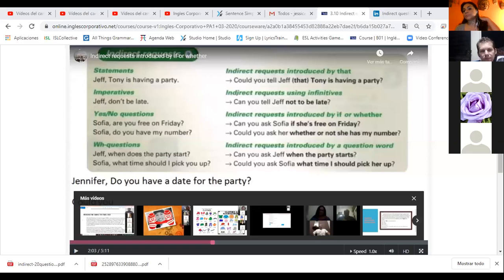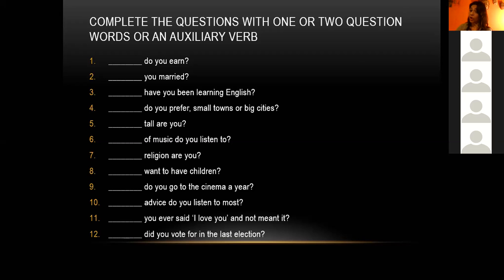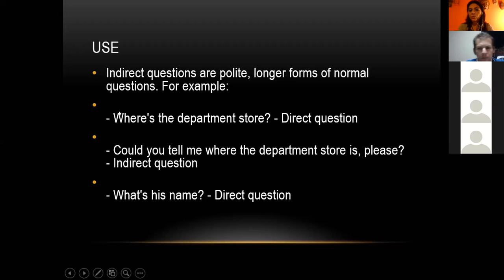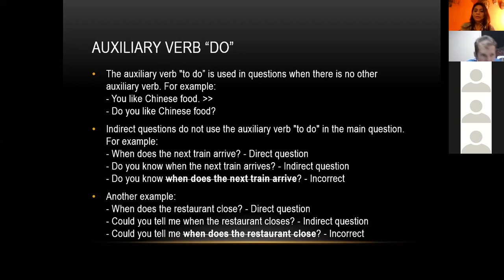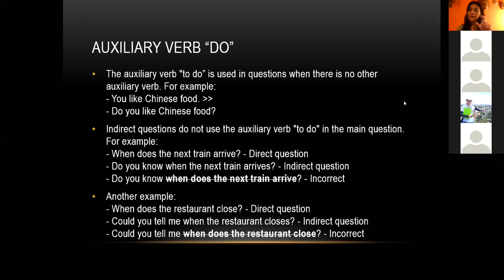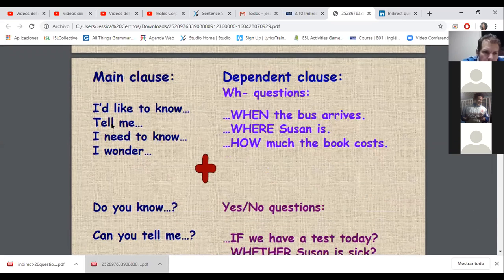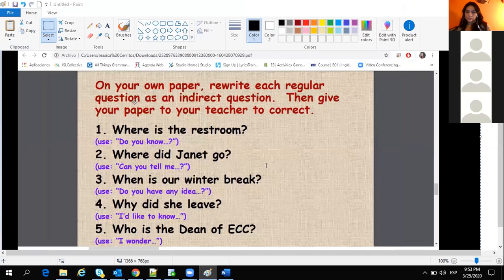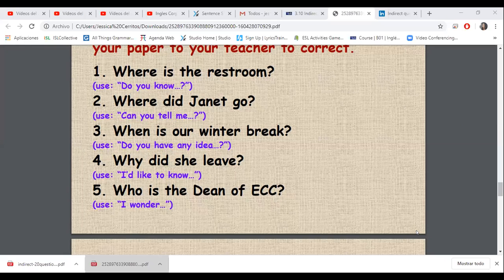Ingles Corporativo-Indirect questions wh and if whether